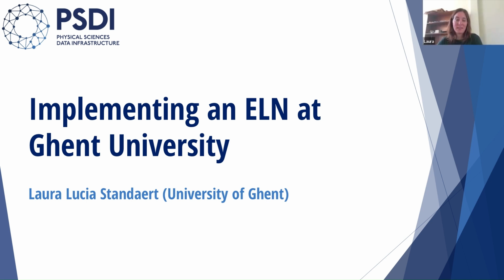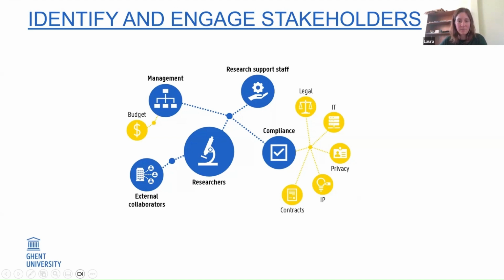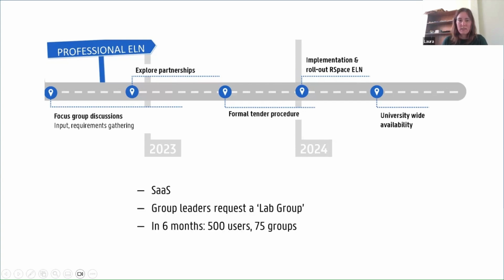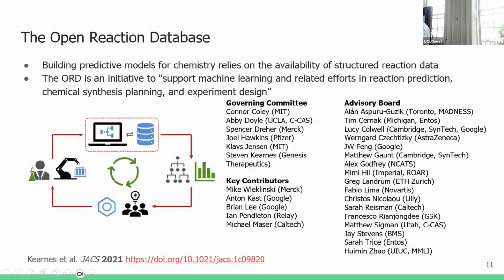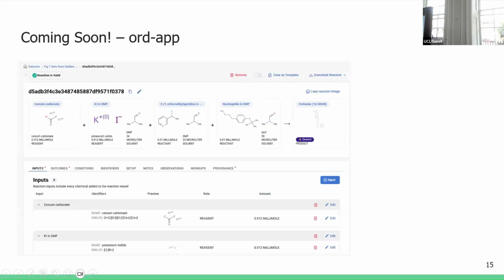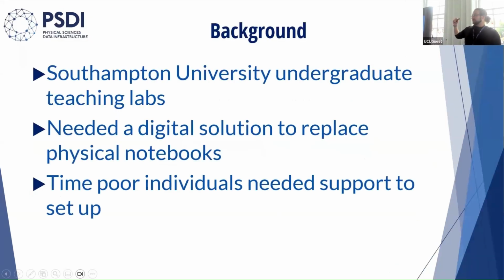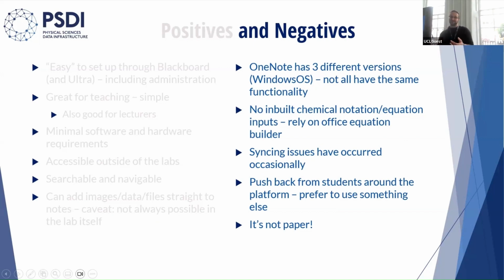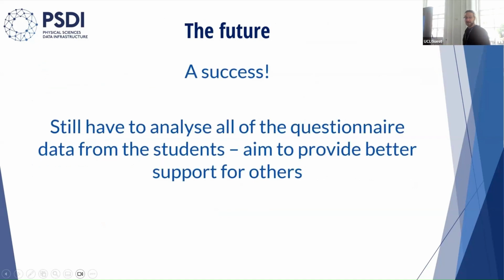Lightning Talks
The Physical Sciences Data Infrastructure (PSDI) hosted an in-person event "How to solve a problem like Electronic Research Notebooks: a community ERN discussion", on 20th May 2025 at UCL. This event explored the implementation and best practices of ERNs in academic environments.

This video is a recording of the lightning talks from participants to demonstrate different implementations and considerations across their domains and institutions.

00:00 List of the lightning talks
00:09 Implementing an ELN at Ghent University - Laura Lucia Standaert (University of Ghent)
06:12 Reaction Data Management with the Open Reaction Database - Ben Deadman (Open Reaction Database)
10:14 Implementing an ELN at Ghent University - Dr Philip Leadbitter (University of Southampton)